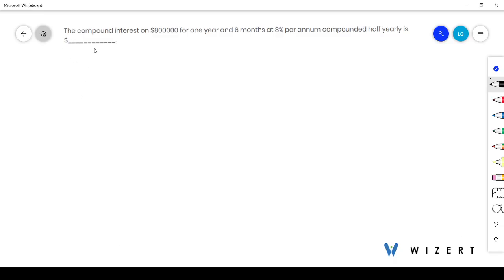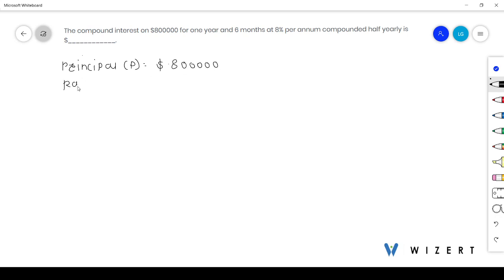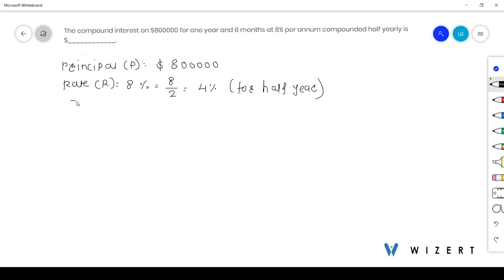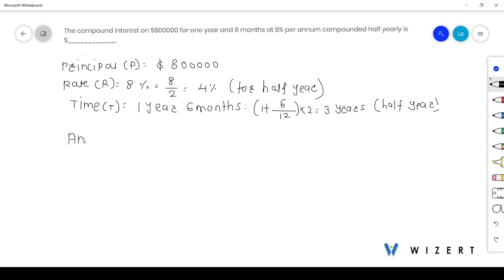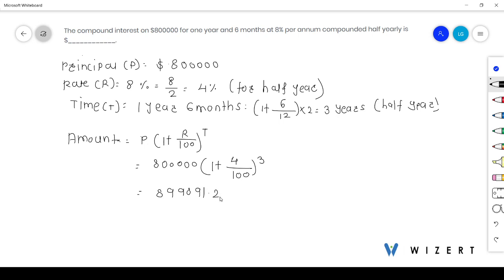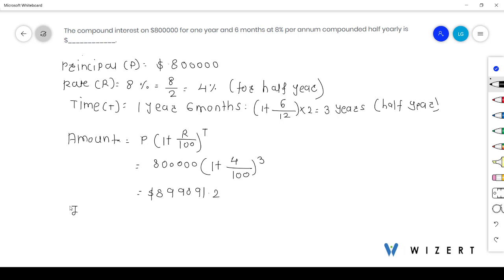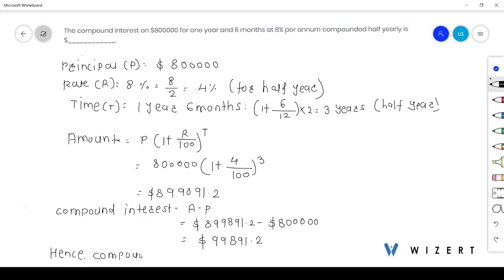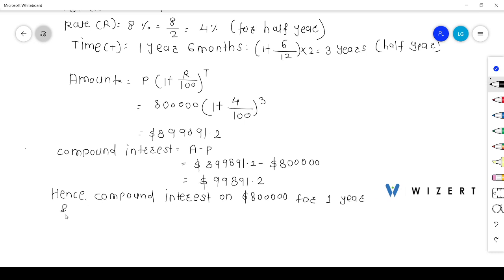Maths Compound Interest word problems for Grade 8 - Set 1612506308